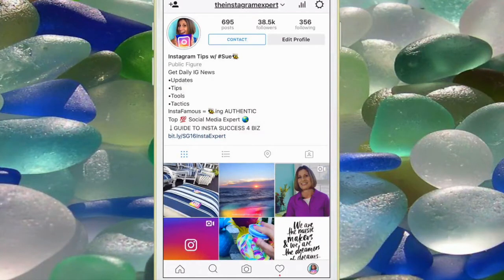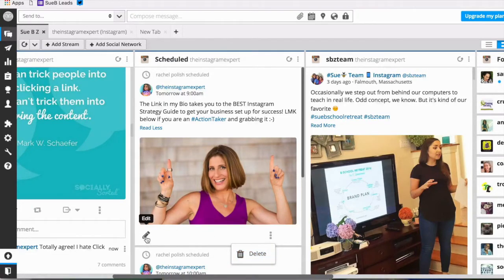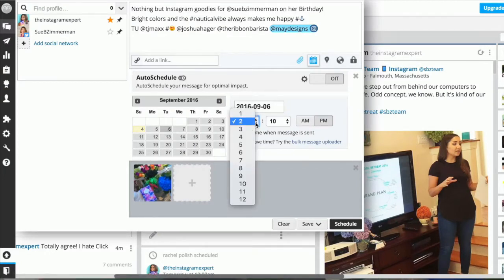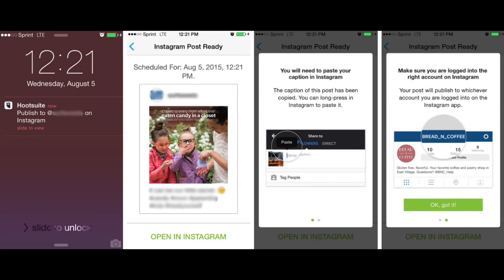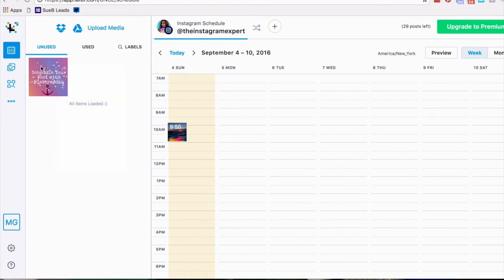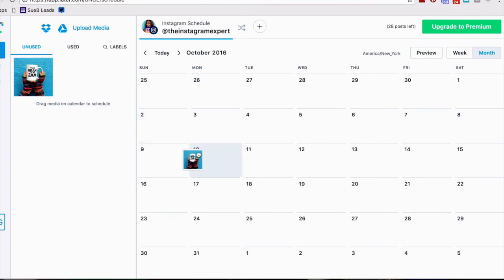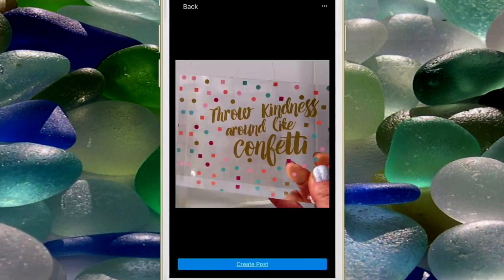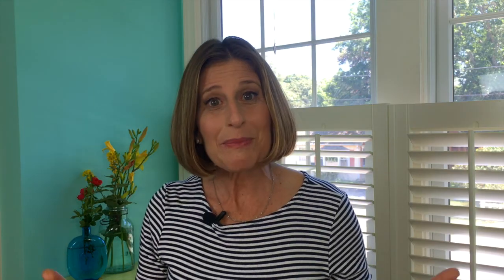How To Schedule Your Instagram Posts